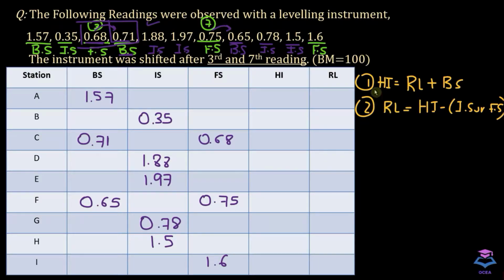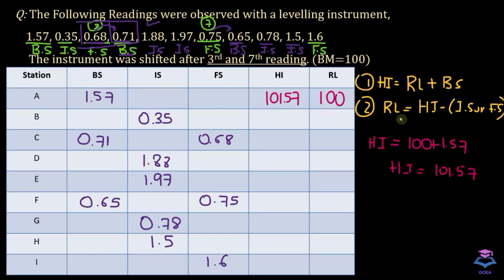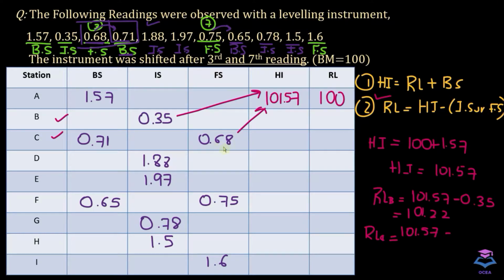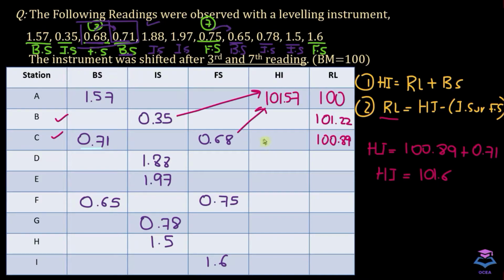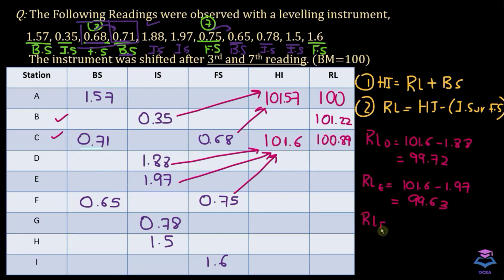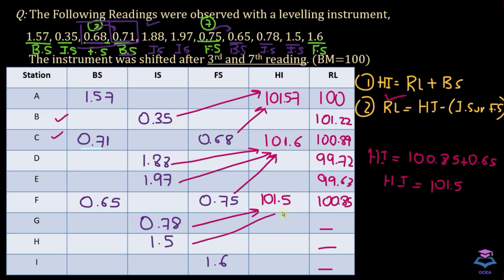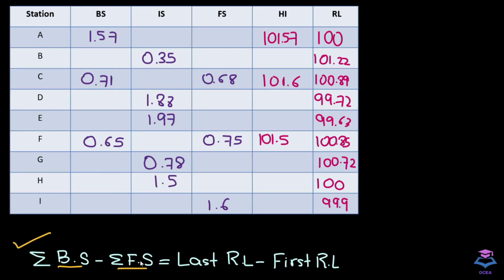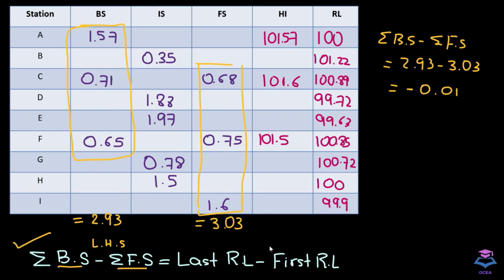Height of instrument| Levelling| Part 2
In this part, basic equation as well as arithmetic check to verify the calculations have been applied to the leveling problem.

Let me know if you have any questions or if something was unclear!